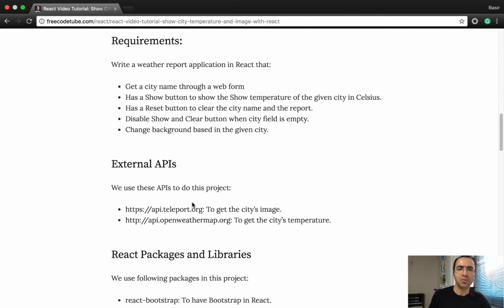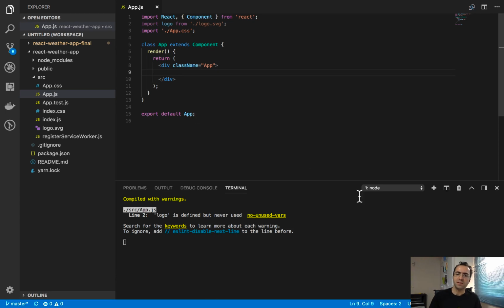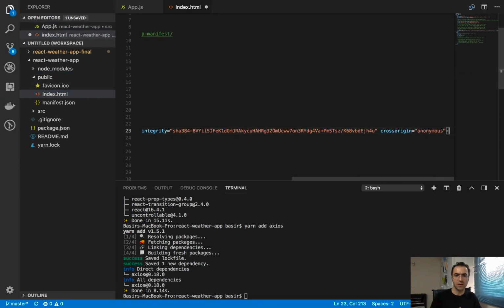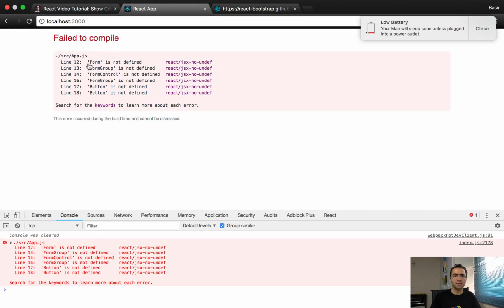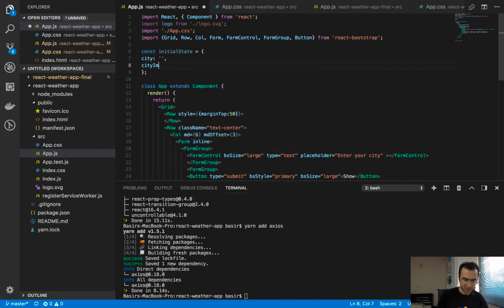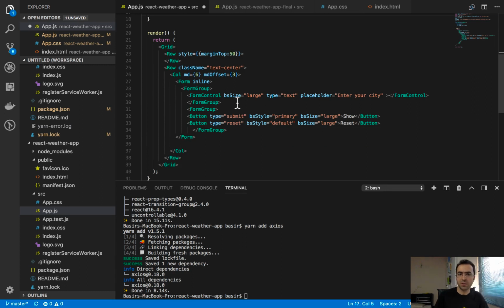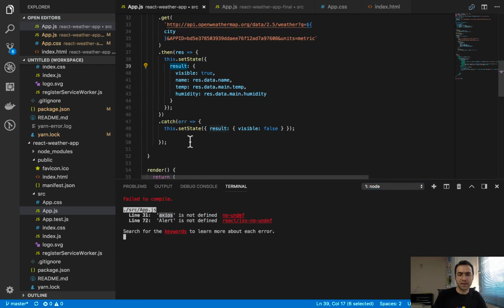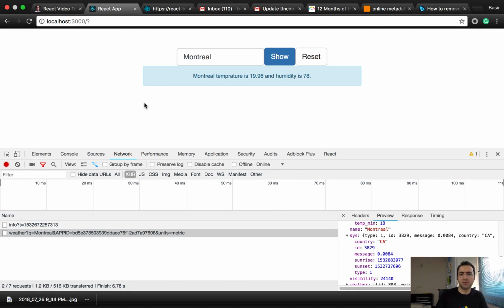React Video Tutorial: Show City Temperature and Image with React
In this tutorial, we’ll demonstrate how to build a weather application that shows the weather conditions of a particular city when you supply the city. React Video Tutorial: Show Weather Report with React is for junior react developer who wants to put in action their basic knowledge of React.